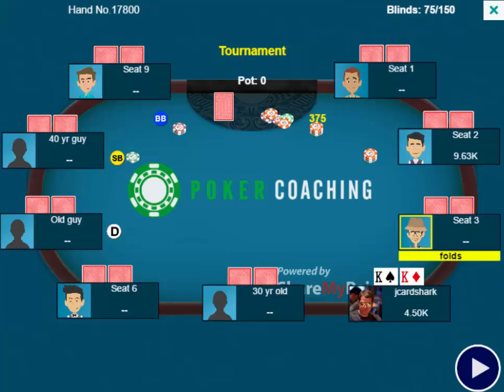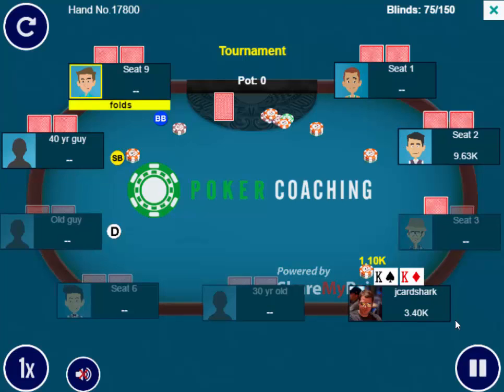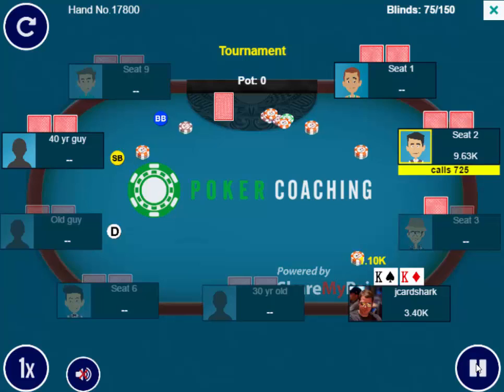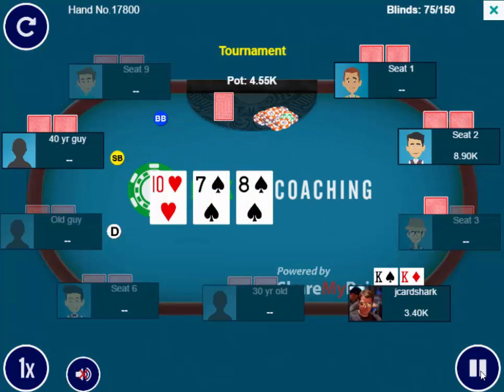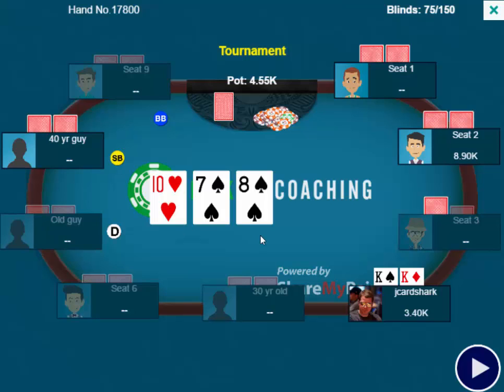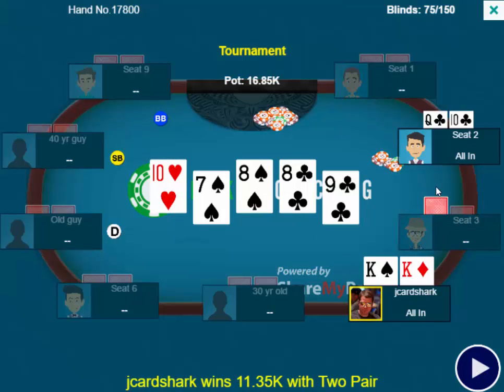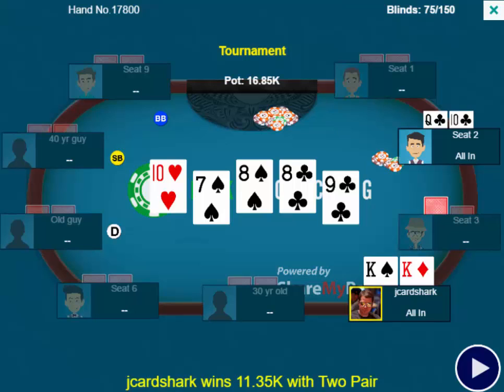Playing pocket Kings with a short stack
Jonathan Little wakes up with pocket Kings. That is lucky! Unfortunately he sees a 3-bet pot four ways and the flop brings all middle cards. This is always a difficult situation to navigate because it is extremely easy to be against a premium hand that has Kings beat. Would you have gotten all-in in this situation?